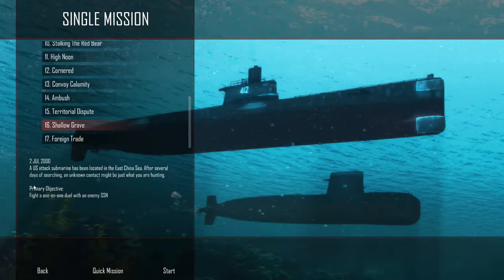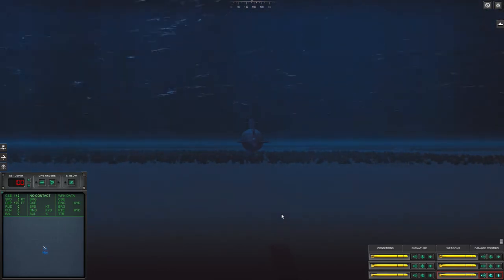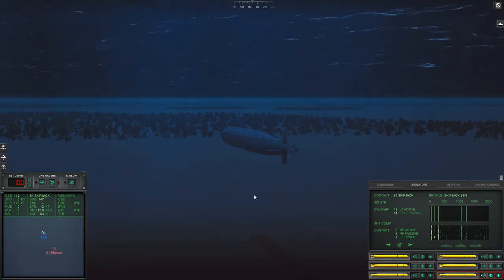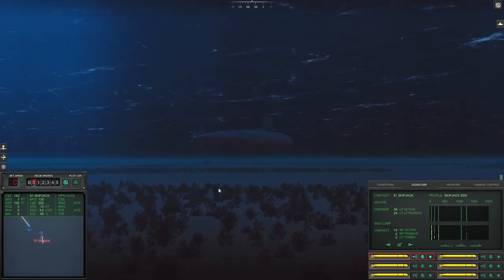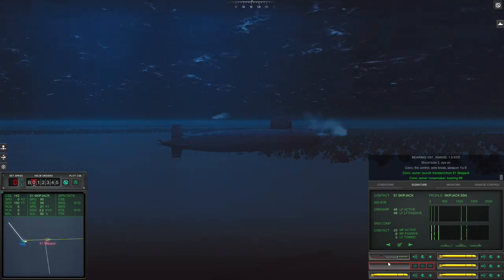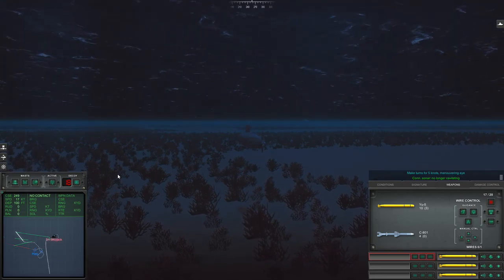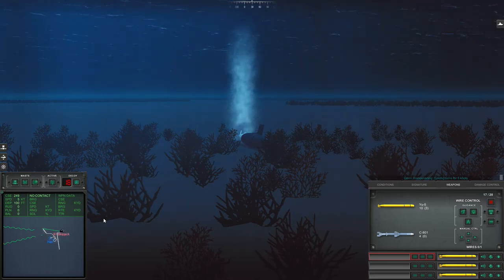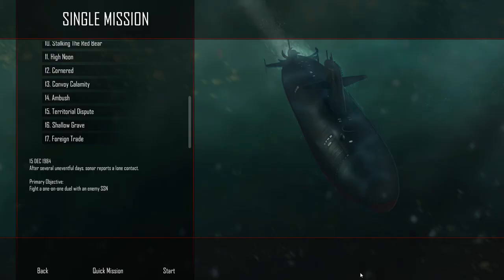ColdWaters Chinese Han Vs SkipJack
hey there just a quick single mission in the Chinese Han Class sub, hunting the US Skipjack Class boat.